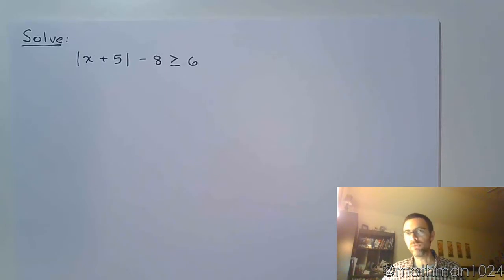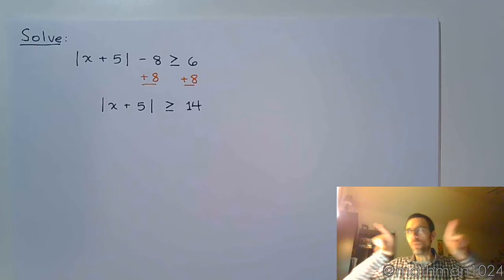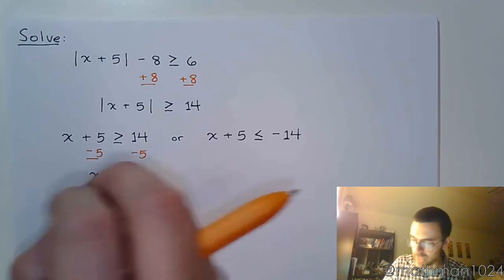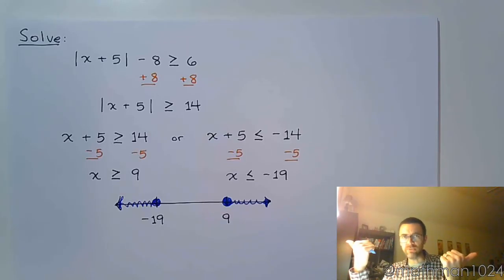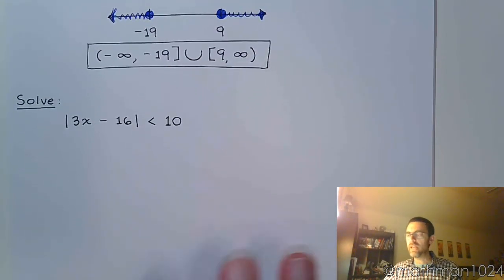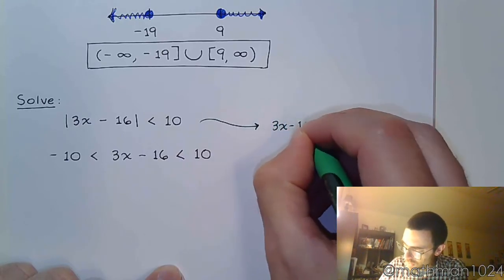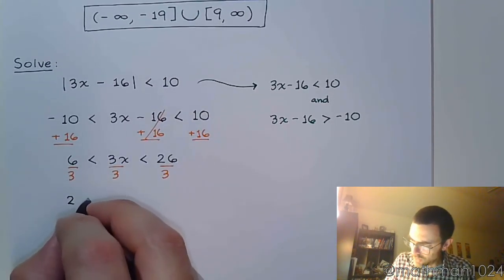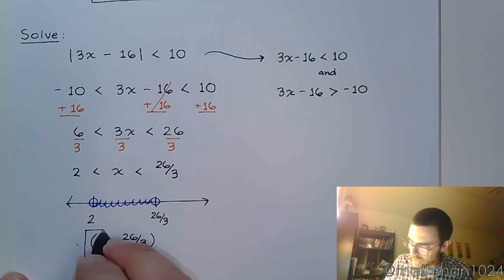Absolute Value Inequalities - Part 2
As with absolute value equations, you must isolate the absolute value before you can determine what kind of inequality you have on hand.